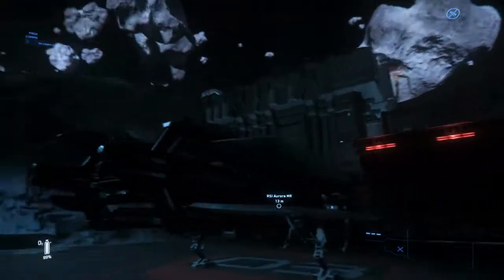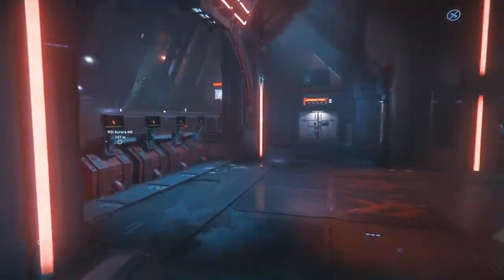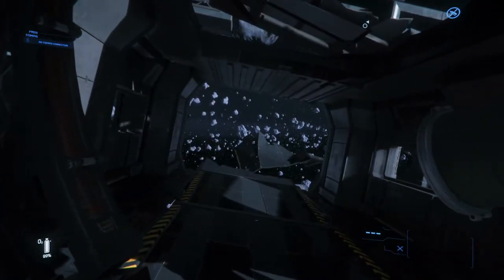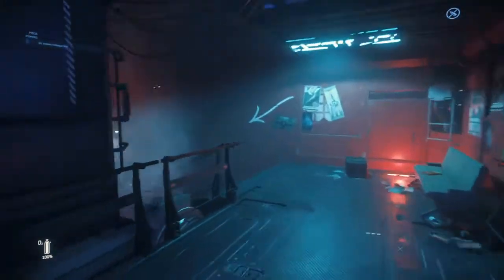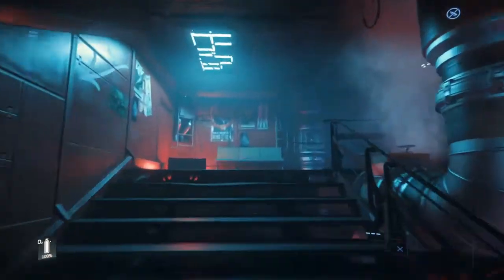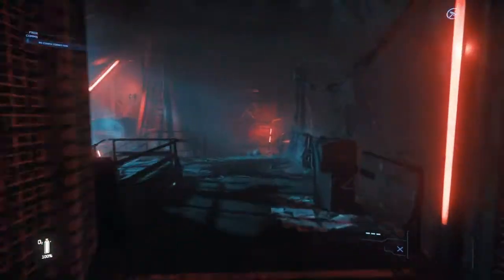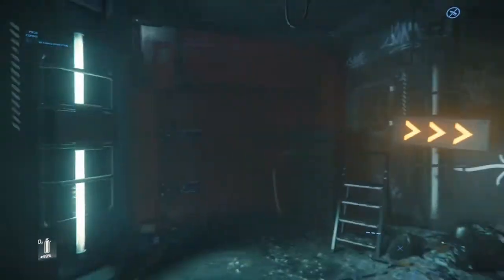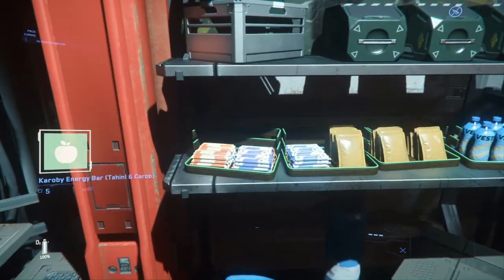Grim Hex for Beginners! Star Citizen Walkthrough 3.9.1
Just a simple walkthrough of Grim Hex, with a few notes along the way.

0:59 Airlock to inside
2:27 Destroyed section to explore
3:00 Elevators down to main area
4:00 Tech store and Ruto (Can buy Cryptokeys here!)
5:20 Admin Area (Refining, Trading, Delivery)
5:56 Wallace
7:15 Clothing Store
7:43 Weapon and Armor Store **FOOD AND WATER** Located on balcony behind the elevators.
9:20 Ship Systems and Components store
10:07 One last cool area
11:45 Final Thoughts

Corruck26